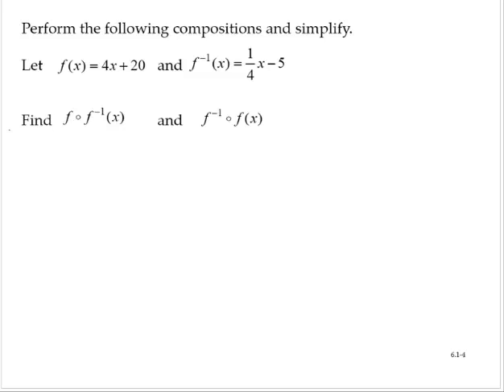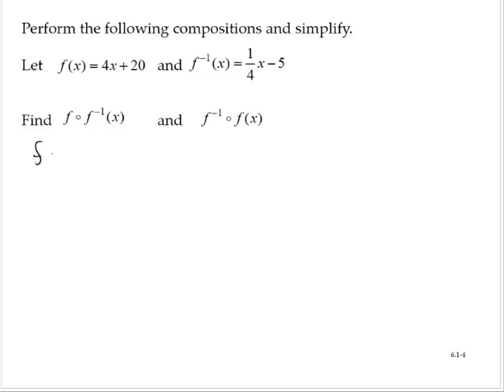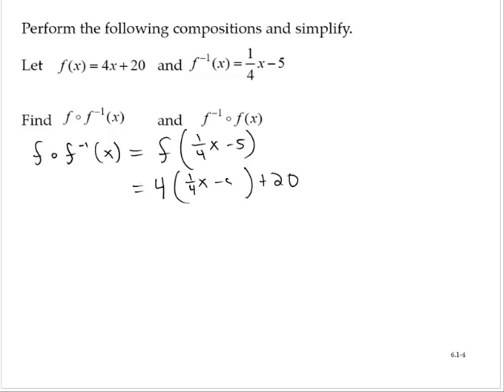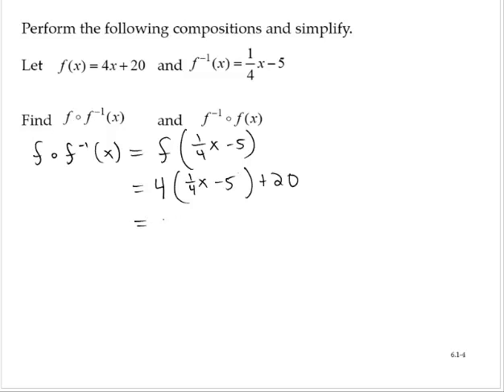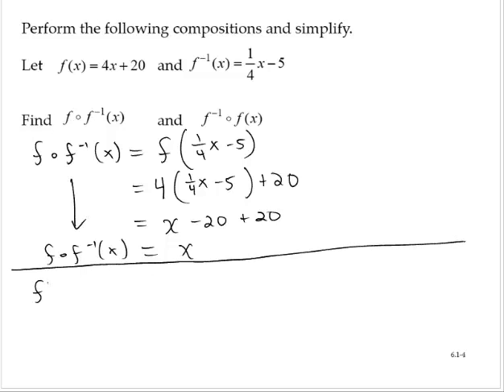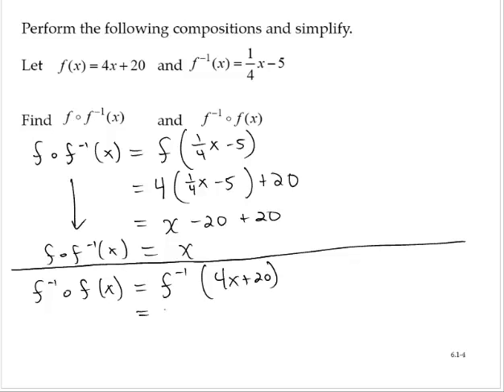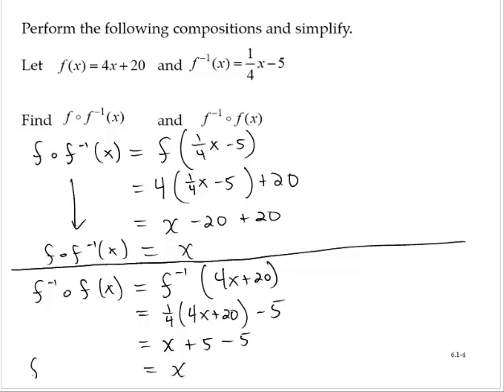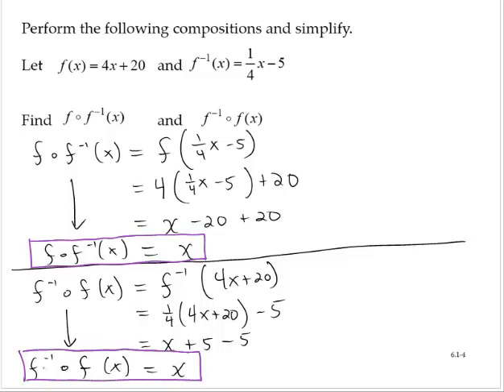clark 6 1 4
Compositions of inverse functions